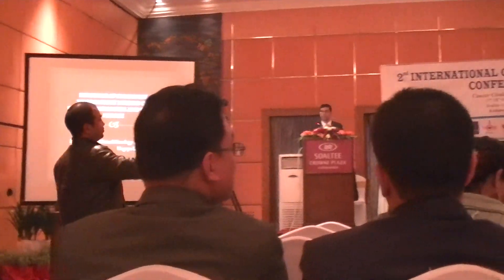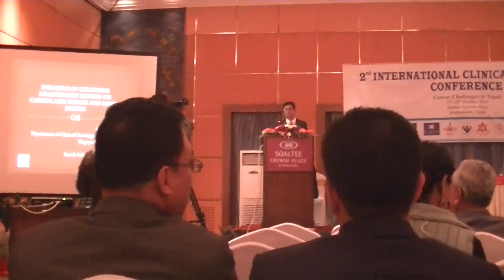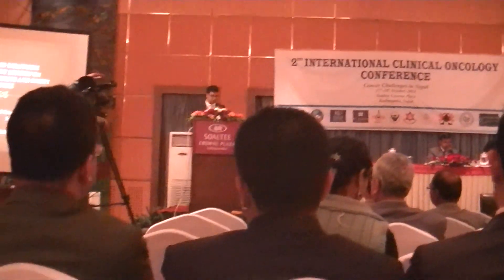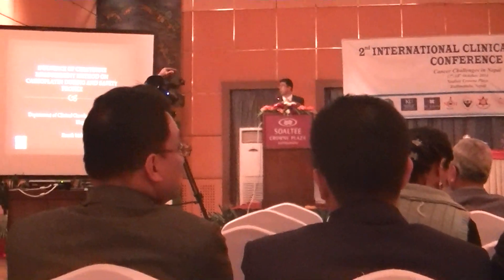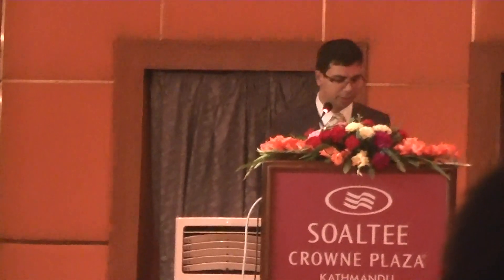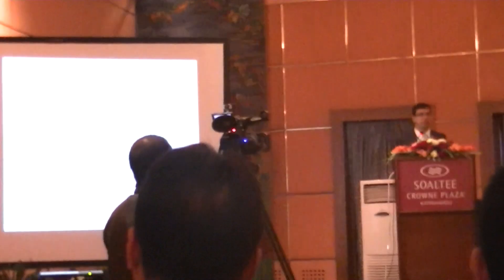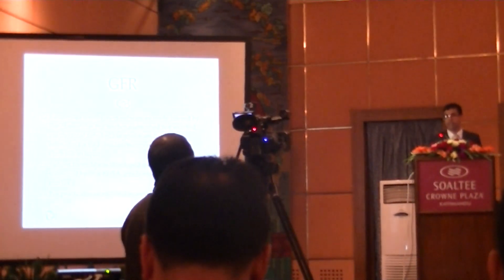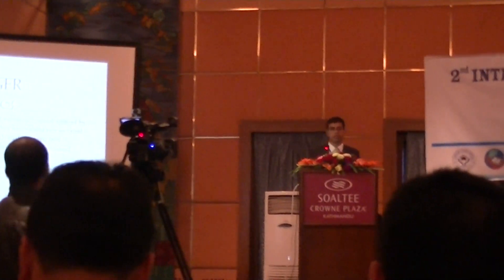Creatinine clearance measurement method for carboplatin dose calculation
Presented at the International Oncology Conference in Kathmandu, Nepal 2014. Probably my first presentation at any conference. Time flies!